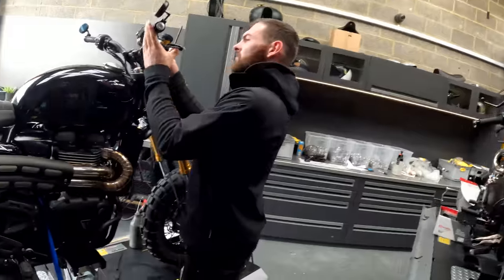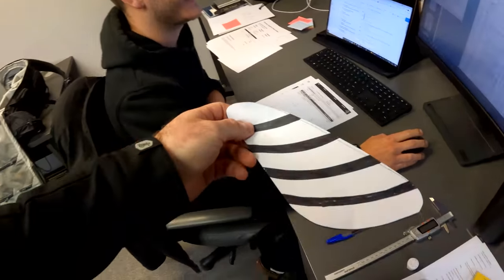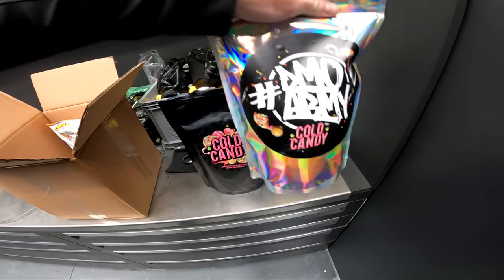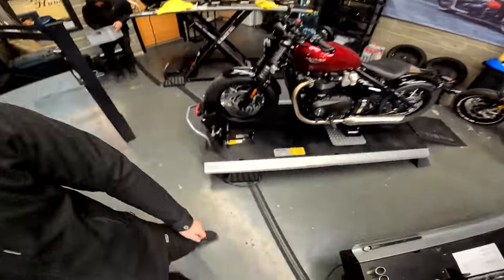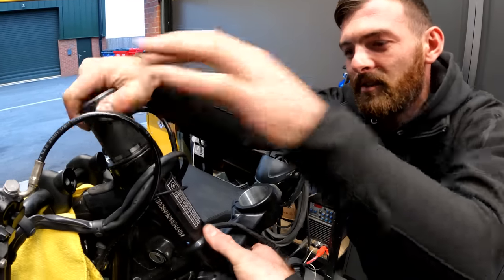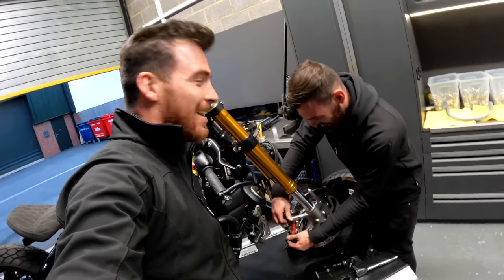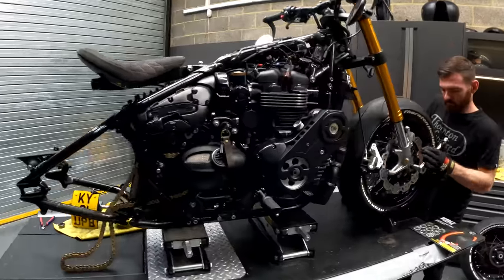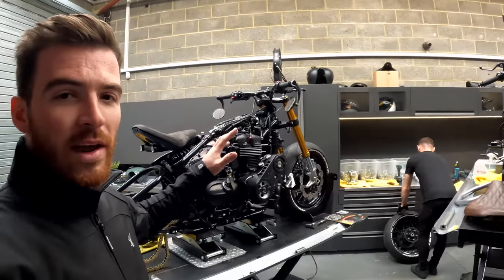SUPERBIKE FORKS ON A CRUISER?! - TH Weekly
Welcome back to the TH workshop, in this episode Jody and the team finish off a custom Scrambler XE as well as continuing the Keswick Green bobber upgrades from last episode. Installing our newly engineered upside down fork kit with some upgraded BIG BOY Brembo callipers!